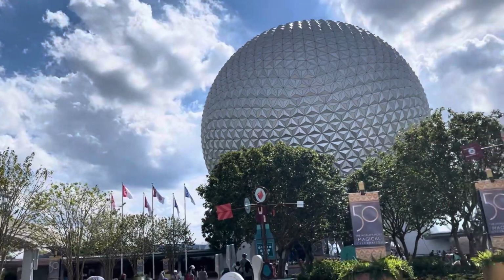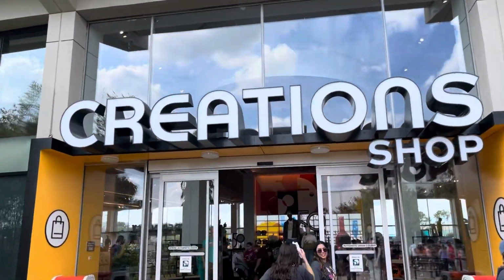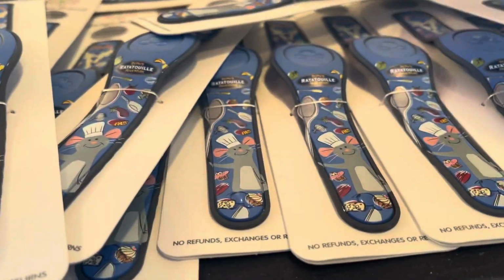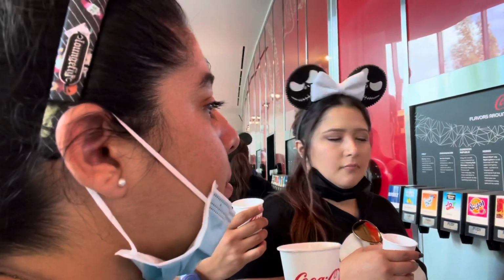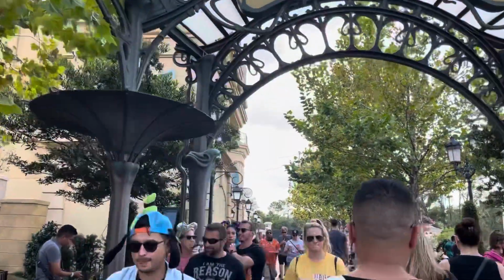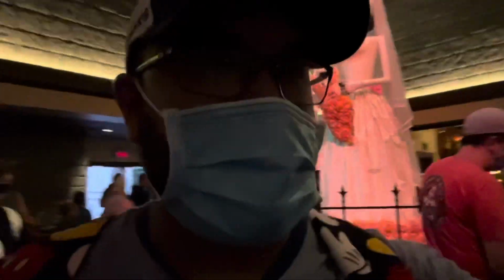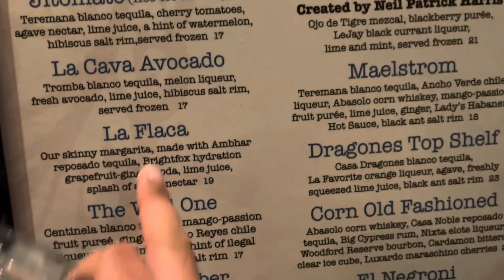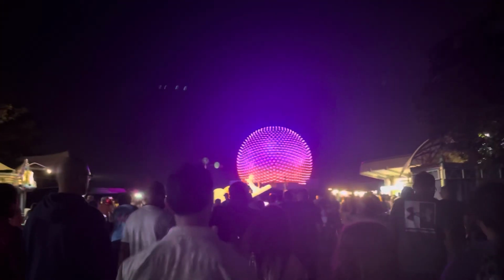Using lightning lane for the first time at Epcot | Got to Ride Remy’s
We had an Epic fun day at Epcot, we used lightning lane for the first time. we got to visit club cool, the creations shop, and finally ride remy’s ratatouille adventure. I highly recommend getting a lightning lane pass for it cause the virtual line is really long. Food and wine is still going on we tried some foods from that. Our friends rode test track for the first time and we watched harmonious for the first time which was an epic show. I know Epcot new firework show not a lot of people like but I loved it and will watch that over enchantment all the time. We will be back in Disney in January.

Ryan’s Ohana